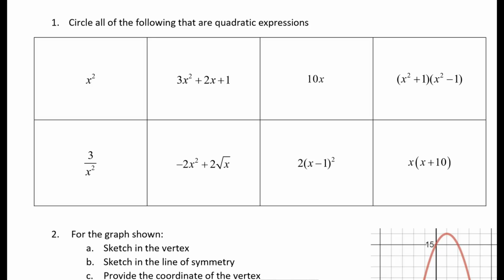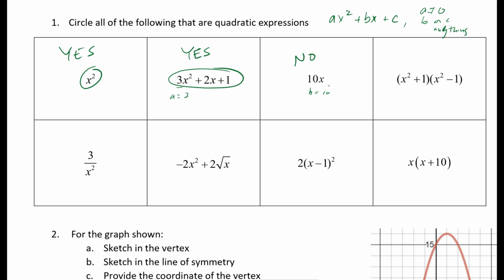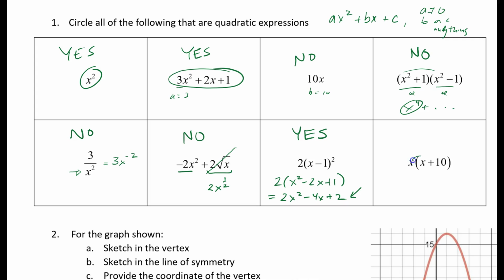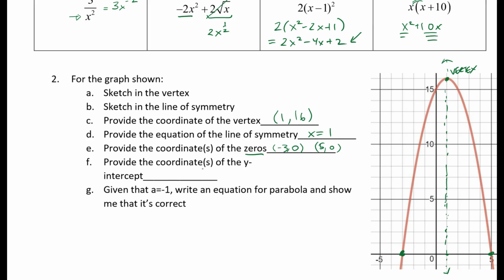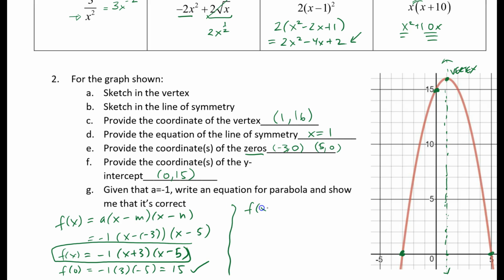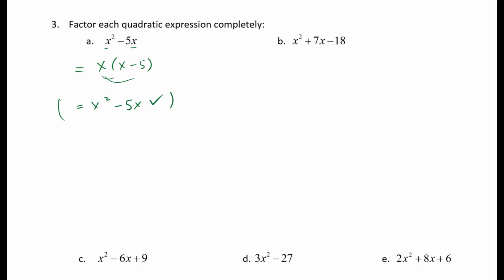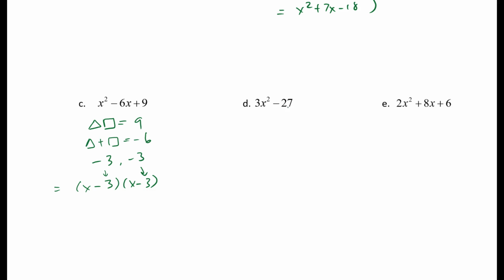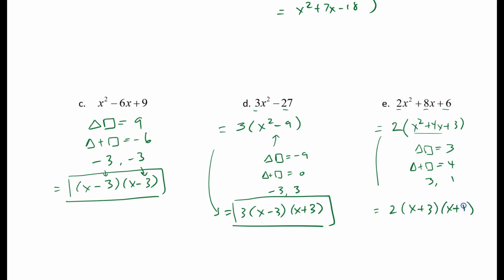Alg II FRP Unit 4 #1-3